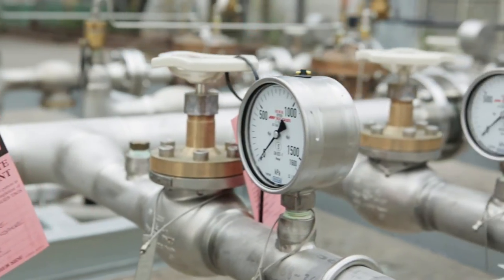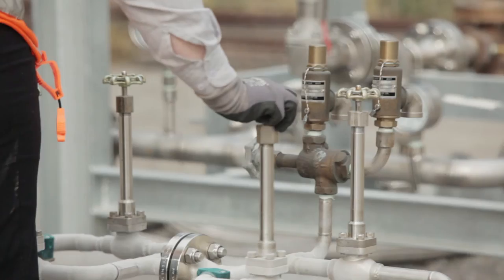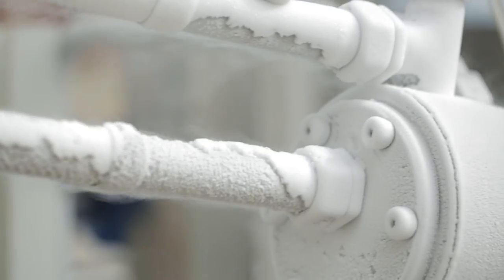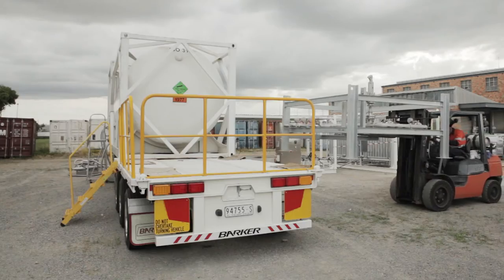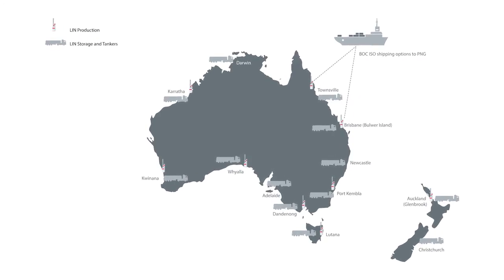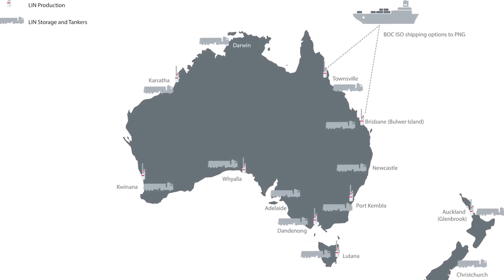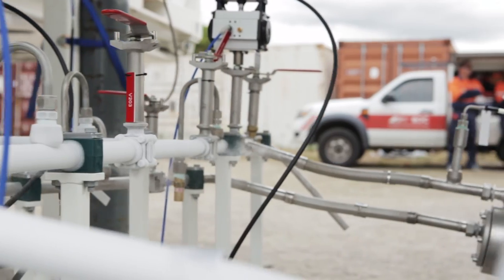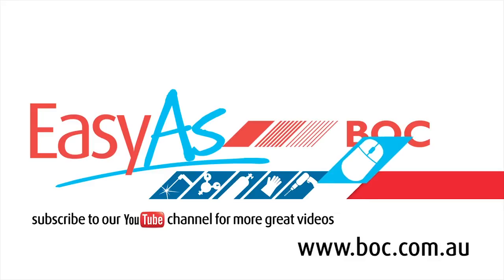BOC Nitrogen Services for the Oil and Gas Industry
Nitrogen Services for the Oil and Gas Industry
BOC has invested in heavily providing innovative and reliable products and services for the oil and gas industry.
Nitrogen is an odourless inert gas which does not burn and is heavier than air when cold.
The properties of nitrogen mean that it is well suited to a range of applications in the oil and gas industry. These include:
- bubble or trace gas leak testing
- drying where by ultra dry cryogenic nitrogen is heated to 40OC to rapidly dry plants where speed and cleanliness is critical
- plant insertion for purging and maintenance activities
Other refinery applications include:
- accelerated cool down whereby nitrogen is used as a cooling agent for catalysts
- hot gas regeneration during which high temperature nitrogen is used to regenerate catalysts
For integrity leak testing applications we have a high pressure pump skid which delivers up to 3,000 m3/hour at 150 Bar.
A low temperature high flow skid is used for accelerated cool down to achieve temperatures down to -100OC. This helps in speeding up the shut down time, economically maintaining cold inert temperatures.
This footage shows a BOC engineer introducing cryogenic liquid nitrogen into the gas stream to provide a sub held nitrogen stream of 4,000 m3/hour.
Our mobile degeneration units deliver up to a pressure of 16 Bar and are easily relocated for fast set up.
With 8 liquid nitrogen production sites in the south pacific and over 100 road tankers and ISO containers transporting thousands of tonnes of product around the region, you can count on BOC for reliability of supply.
Our team of expert engineers work with our customers to develop unique solutions according to their varying circumstances and requirements.